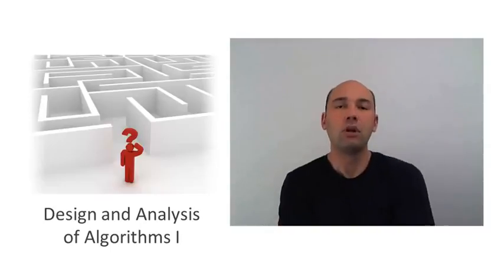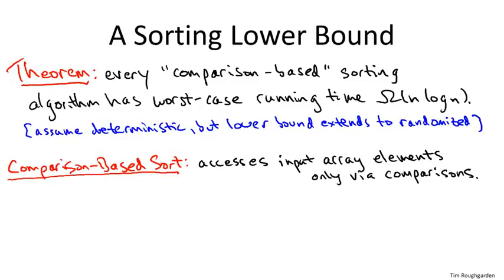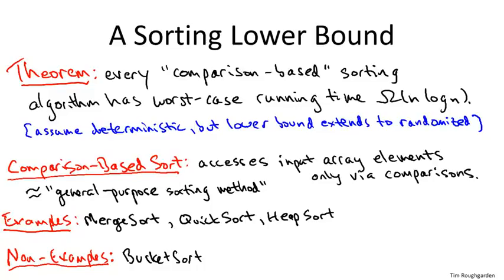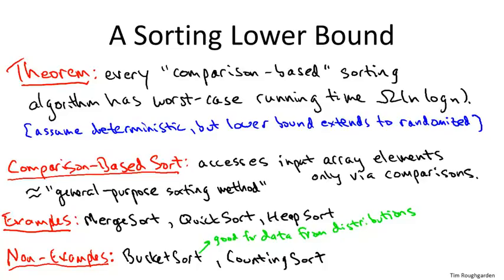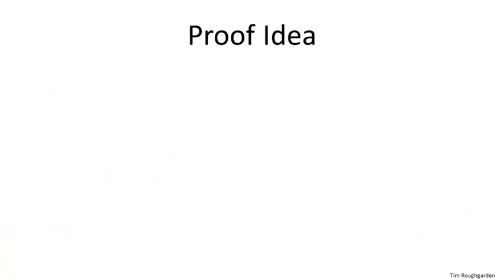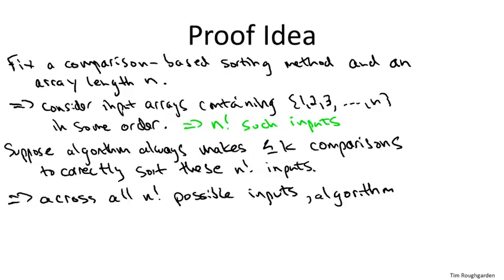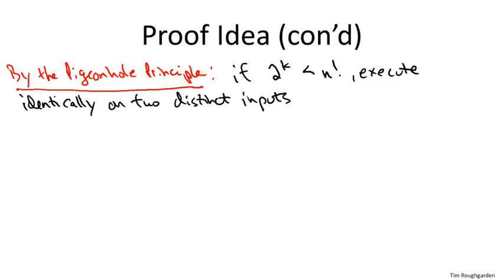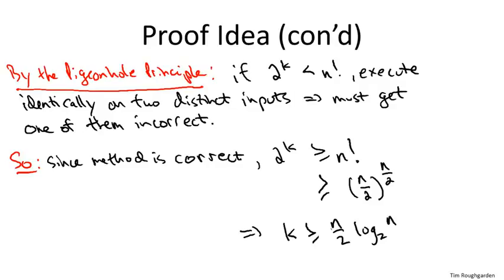8 6 Omegan log n Lower Bound for Comparison Based Sorting Advanced Optional 13 min